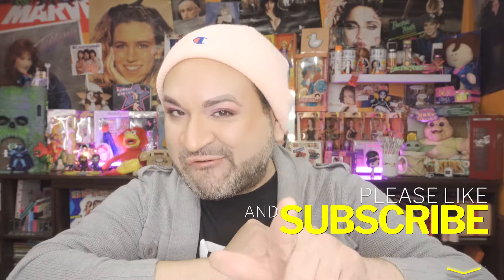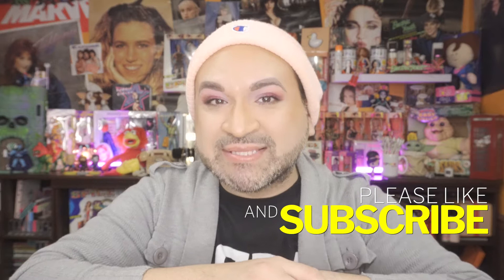ULTA HAULS / BEST SALES & DEALS WHEN TO BUY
Hello friends!

In today's video I will be going over my Ulta haul and why this was such a great sales and deals type of haul.

Products Shown:

1. Dr Teal's
Sleep Spray
Size 6.0 oz|Item 2577982

2. Dr Teal's
Sleep Body Lotion
Size 8.0 oz|Item 2577983

3. Ariana Grande
R.E.M. Eau de Parfum
Item 2570225

4. Grace Eleyae
Adjustable Slap - Satin-Lined Cap
Item 2561914

5. Scünci
Elite Silver & Rhinestone Bobby Pins
Size 4 ct|Item 2594743

6. Jaclyn Cosmetics
Luxe Legacy Eyeshadow Palette
Size 1.2 oz|Item 2593210

7. BLK/OPL
Fairy Glamuva High Impact Eyeshadow Palette
Size 0.18 oz|Item 2578453

PR Mailing Address:
Carlos Lizalde-Vega
C/O TrulyMKE
11015 W. Oklahoma Ave

Squirrel Friend Mail:
Carlos Lizalde-Vega
C/O TrulyMKE